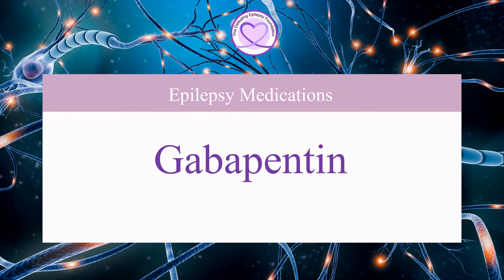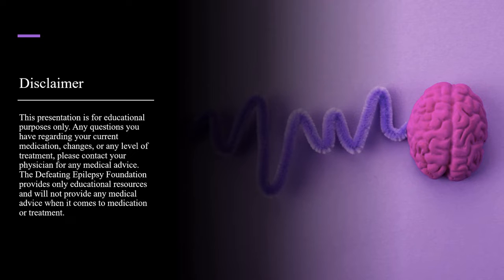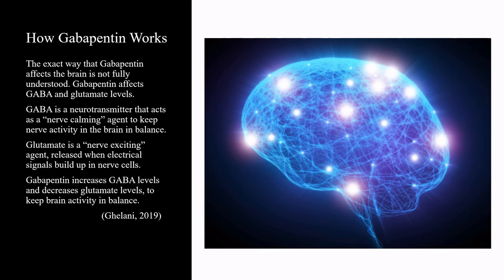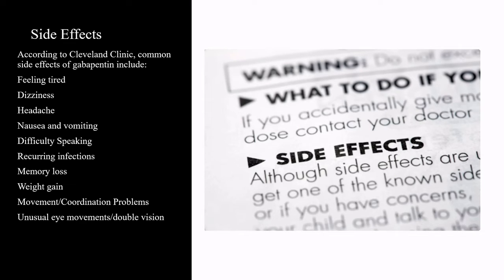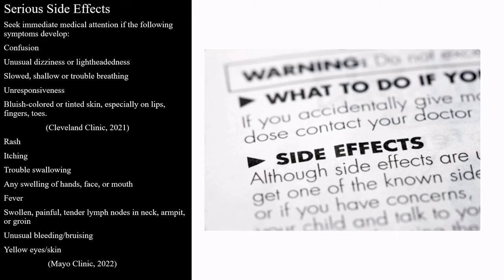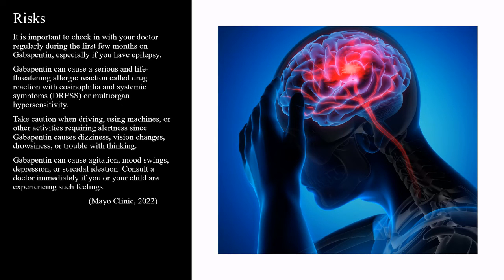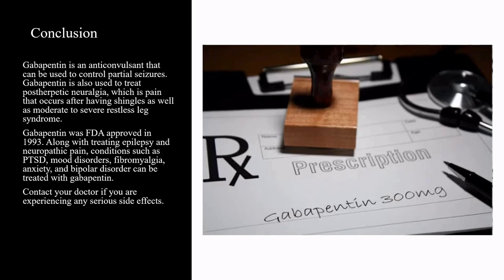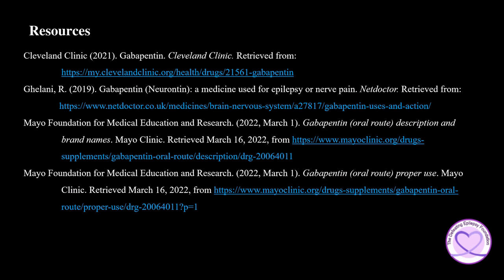What is Gabapentin?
Welcome to our Epilepsy Medication Series as our founder Natalie Boehm discusses what gabapentin is, the history of gabapentin, how gabapentin works, side effects, and risks.